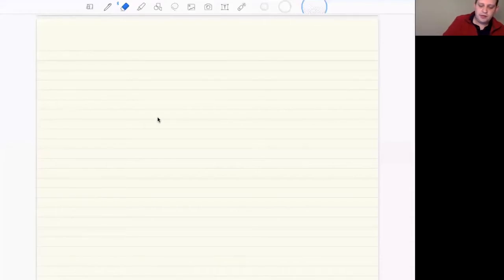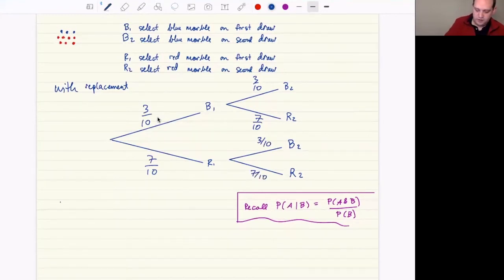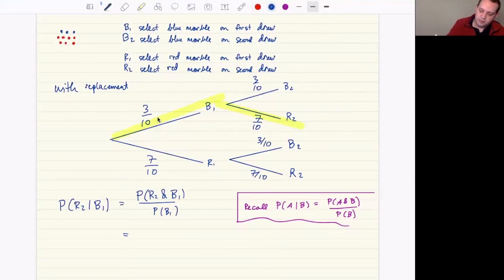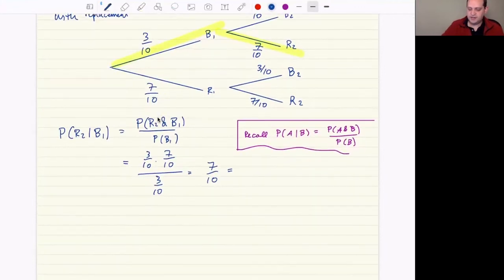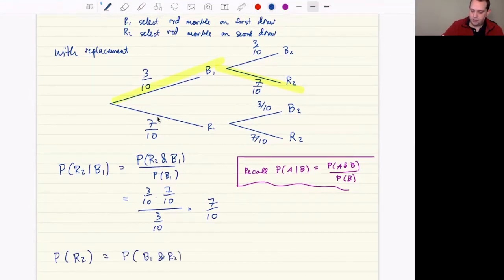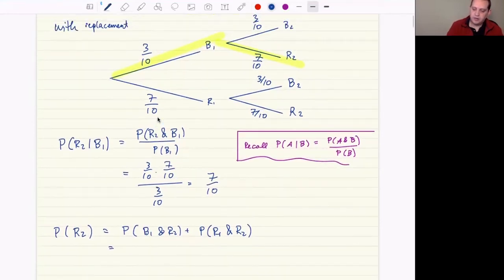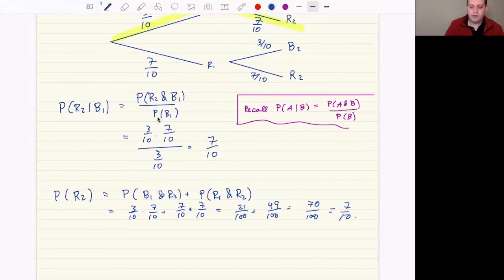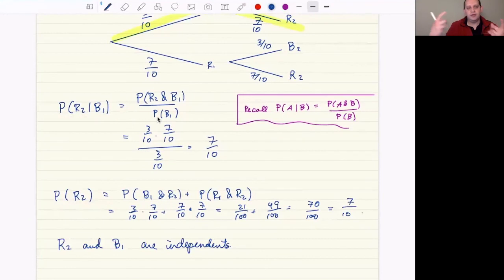Marbles - With Replacement (Part 2 of 2)